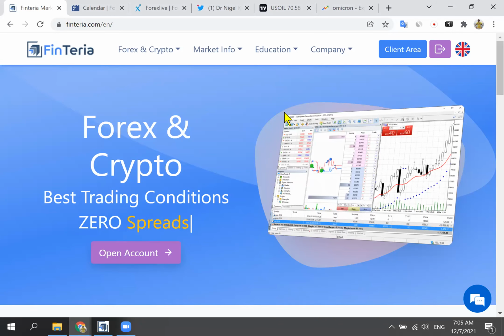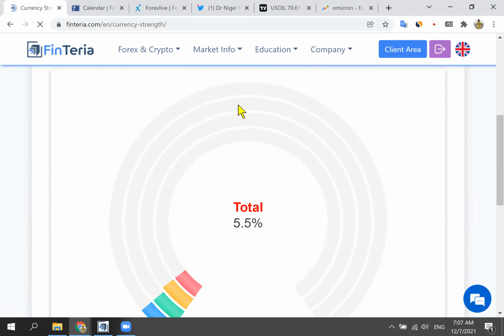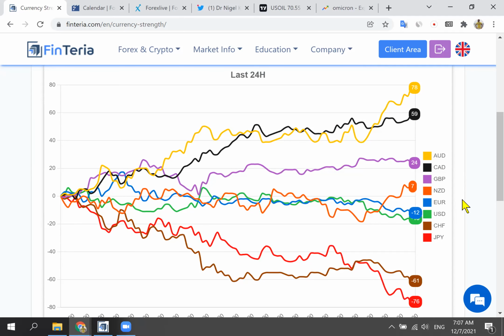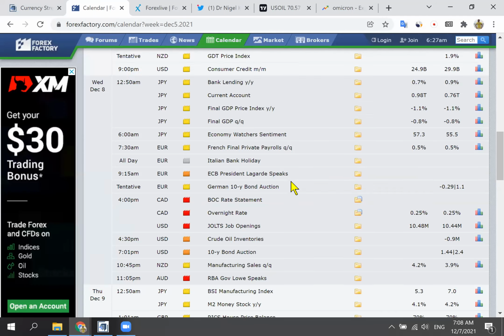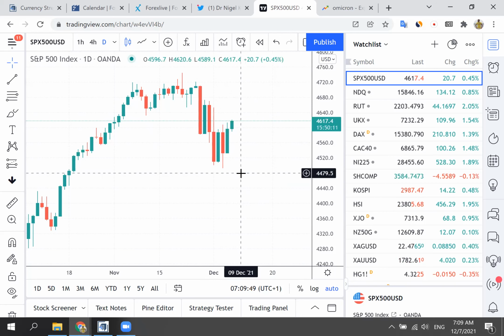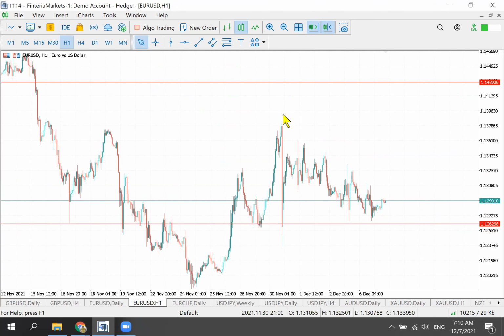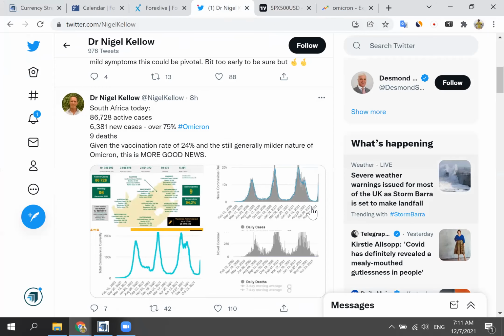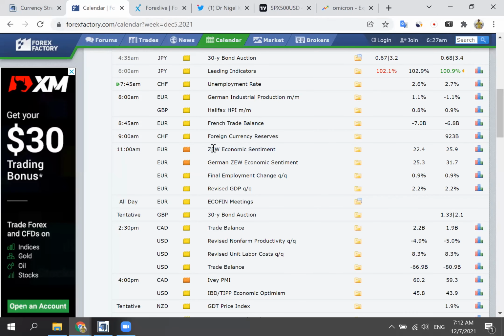Daily Forex Forecast on EURUSD December 7. Forex trading from zero.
Here's our daily EURUSD forecast and our analysis from scratch. We review the current situation on the forex market across different currency pairs, we are going to determine the strongest and weakest currency pairs, analyse the economic calendar and give trading recommendations. The video could be helpful for those who want to start trading from zero, learn how to conduct technical analysis and make own forecast for EURUSD and other currency pairs.